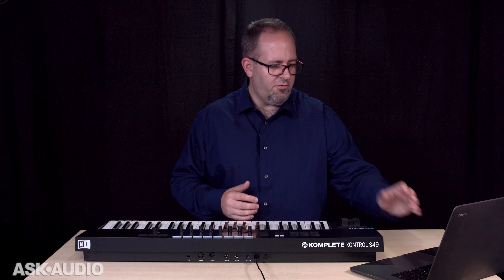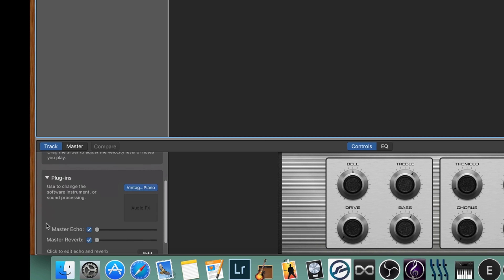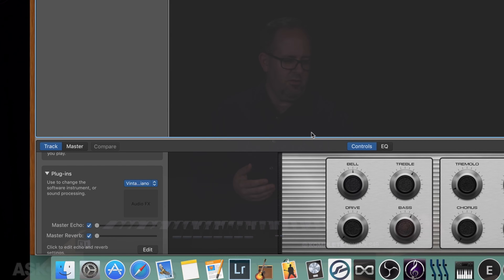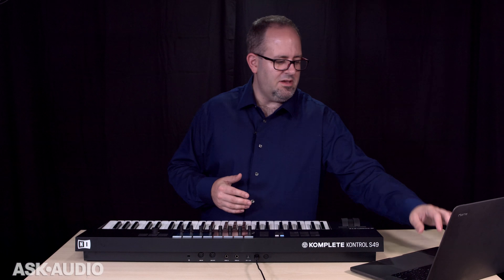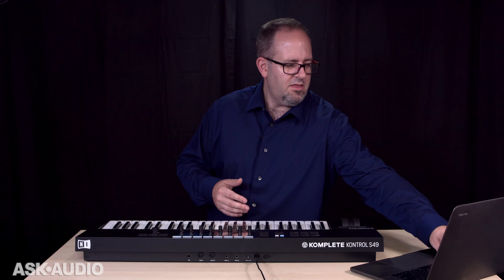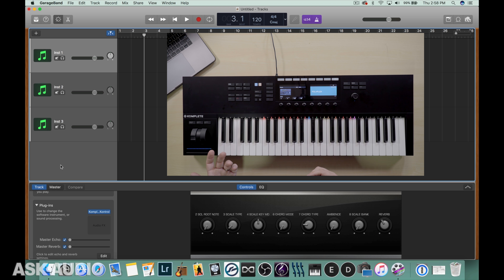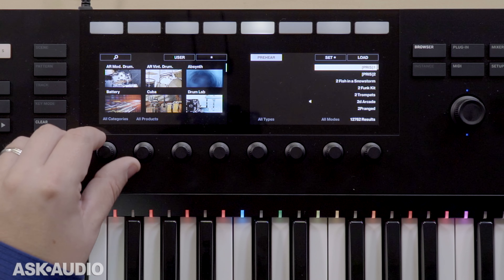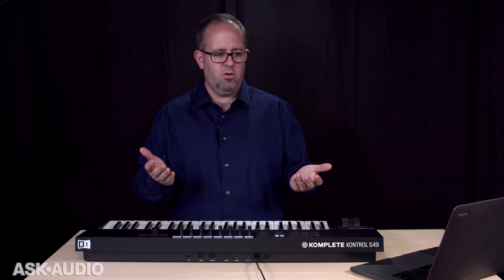Komplete Kontrol MK2 - Using Browser and Screens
Keep your inspiration flowing with the new Komplete Kontrol MK2. In this Ask.Audio tutorial you'll learn how to use Komplete Kontrol MK2's new workflow with GarageBand.